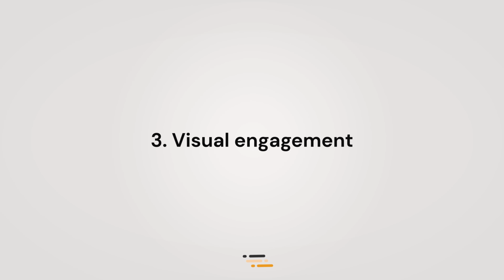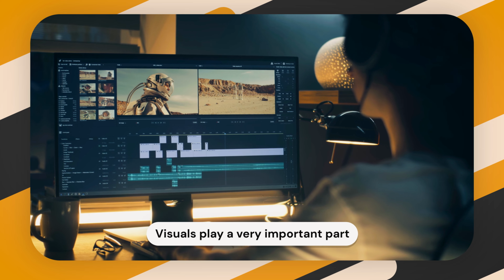Get your audience HOOKED on your CONTENT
Stuck on low views with your videos? Fear no more!
📈 Getting more views is easier than you’d think! You simply have to make the audience crave for your content. Here’s how ⬇️

😎 You’ll definitely want to use content hooks, which are little pieces of content that get the viewers interested enough in you to watch your whole video.
🙌 Some hooks that are trending right now are:

🔥 Question hooks
🔥 Bold statement hooks
🔥 Tease hooks
🔥 Cliffhanger hooks
🔥 Visual hooks
🔥 Action hooks

💯 Watch the whole video if you want to master them, and get those millions of views you’re dreaming of!

🎬  Explore the world of video editing with us! 🖥️